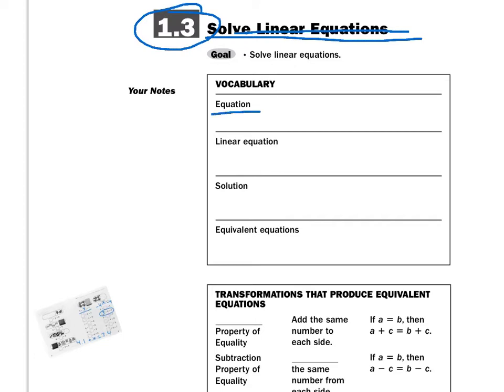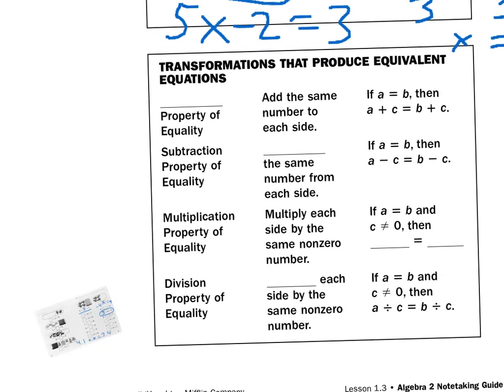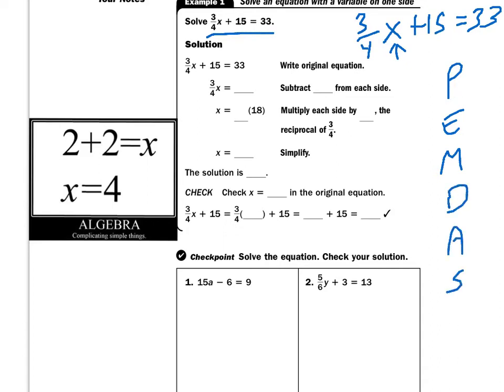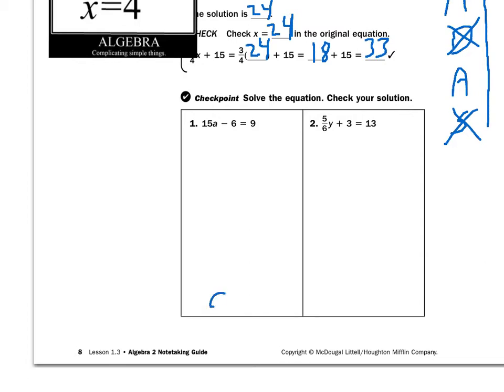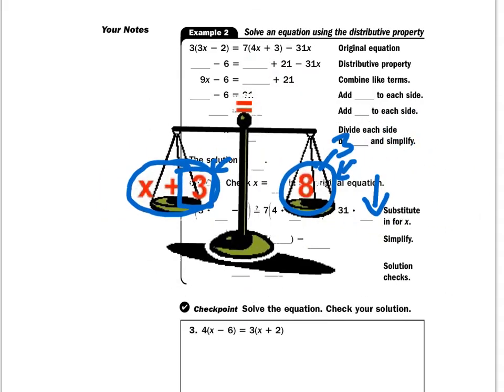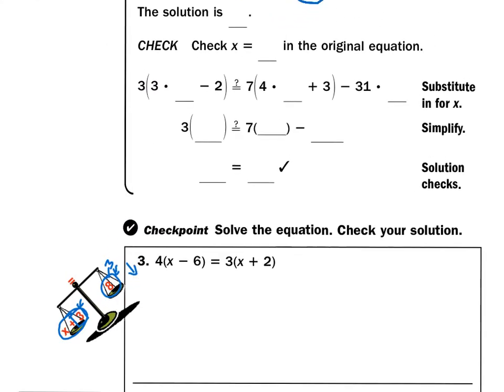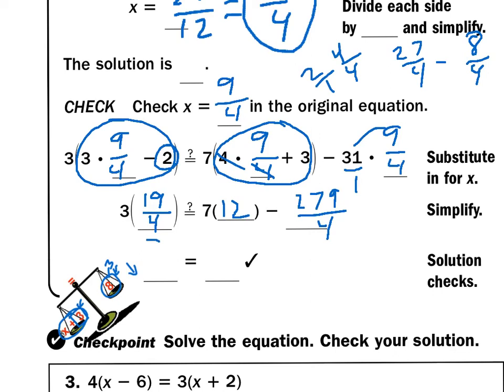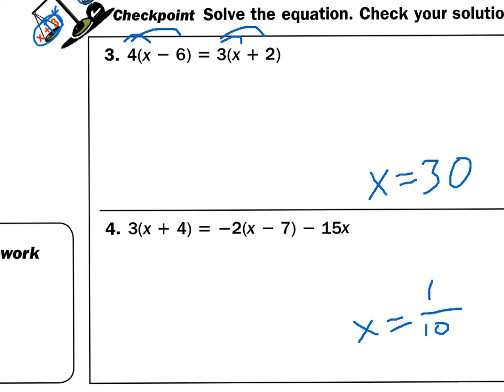1.3.emeott solve linear expressions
Solve linear Expressions